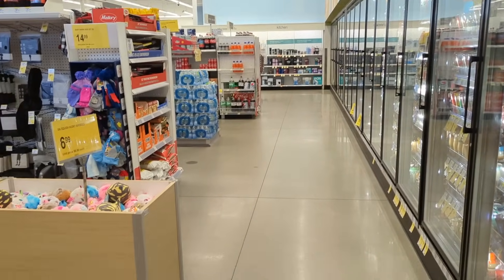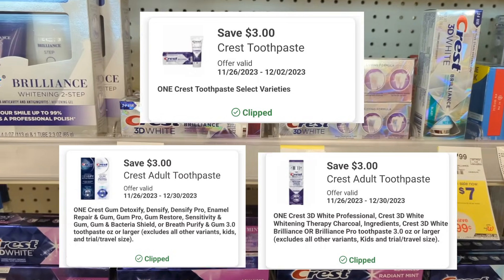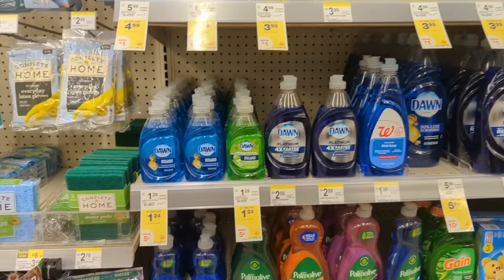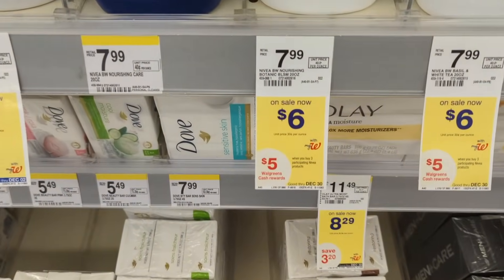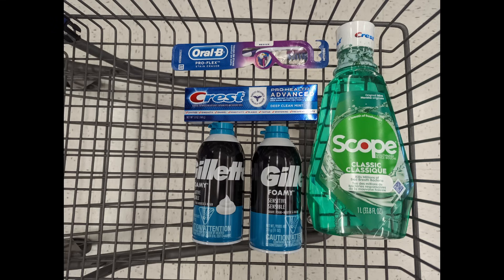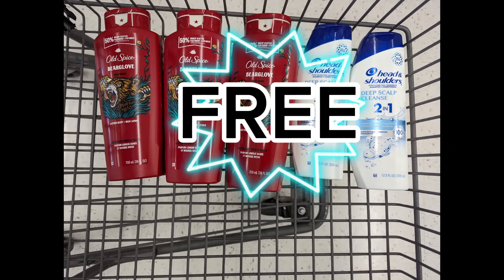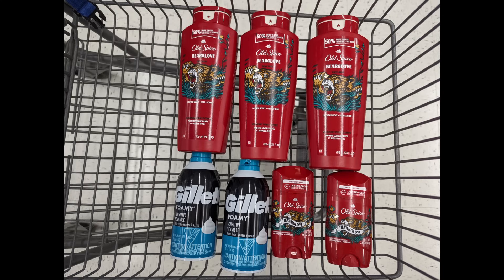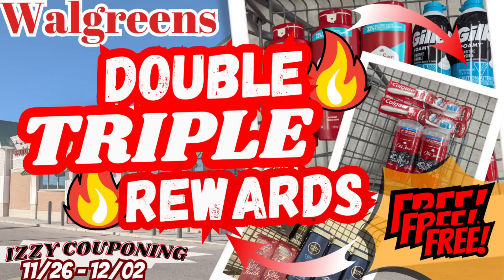😱 DOUBLE **TRIPLE REWARDS** Walgreens 11/26-12/02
Welcome To Izzy Couponing Community!

HOW TO USE a digital and a paper spend coupons together with CONTACTLESS PAY:
DO NOT INPUT YOUR PHONE

Keywords: Coupon Couponing digital coupons saving money cash spend less save more deals money maker online shopping receipt grocery newbie beginners learn friendly booster paper extreme
Running Kimono Couponing with Kayla
Cupones Gratis Mi Mundo con cupones by Lorena